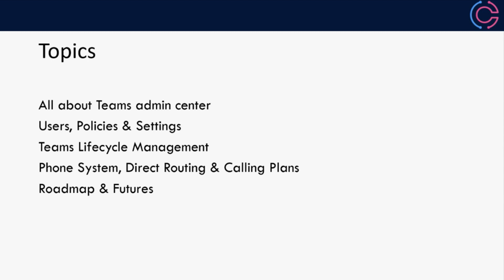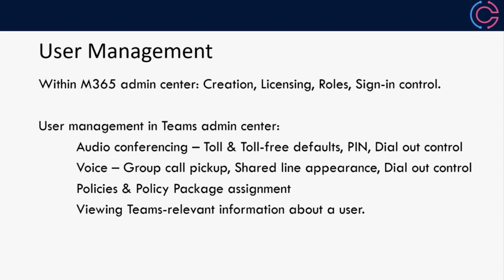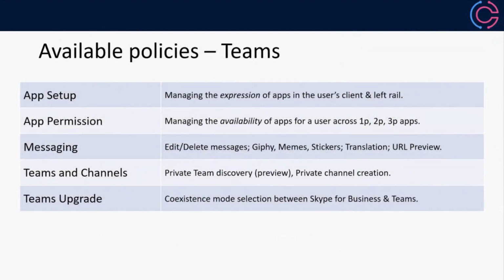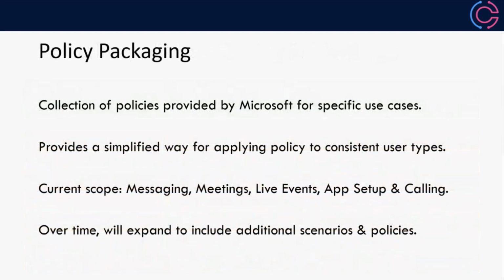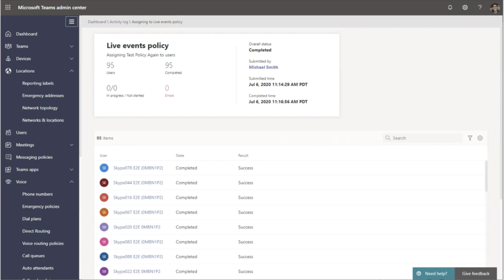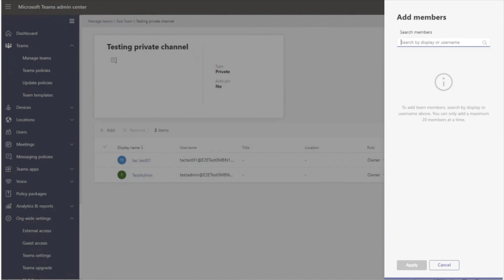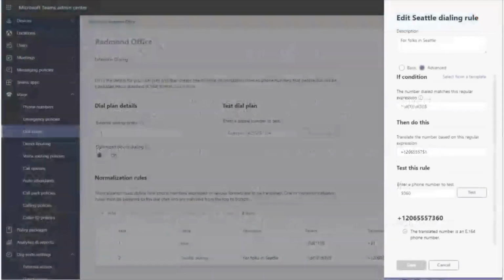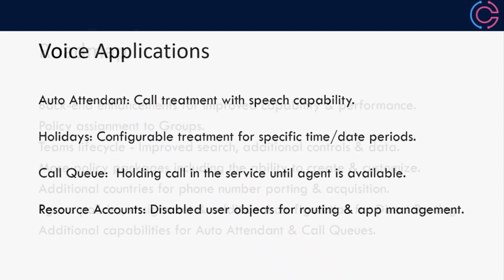Managing your Microsoft Teams Deployment with Teams Admin Center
By Jamie Stark - Microsoft Teams Product Group Engineering

Interested in the operations and administration of your Microsoft Teams deployment?  Don’t miss this comprehensive session that will take a tour of all the features and functionality and go deep into areas like Teams lifecycle, Voice configuration and Policies.  Whether you are new to Teams administration or a seasoned practitioner, you’ll learn new insights into Teams admin center all designed to make your management quicker & easier.